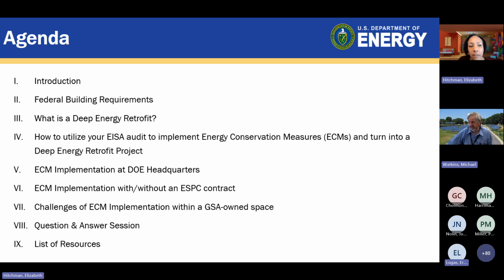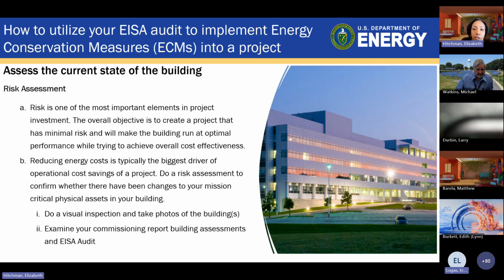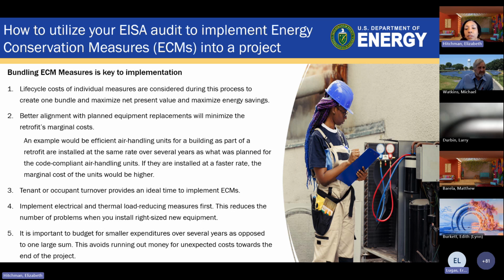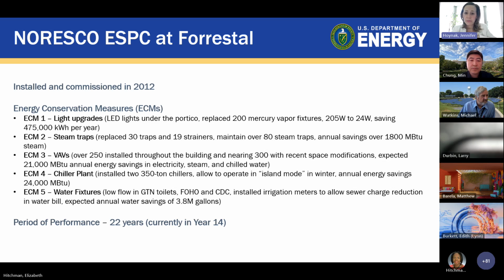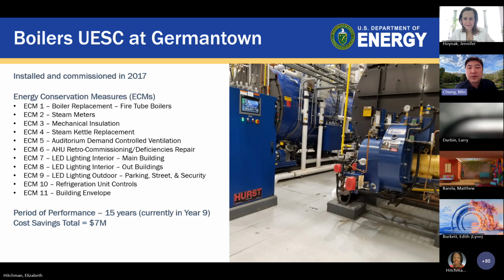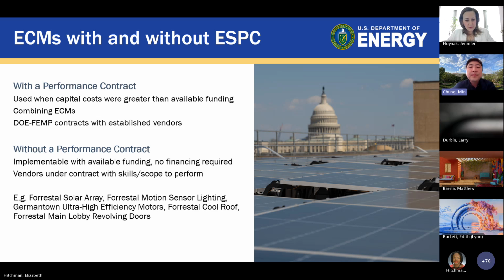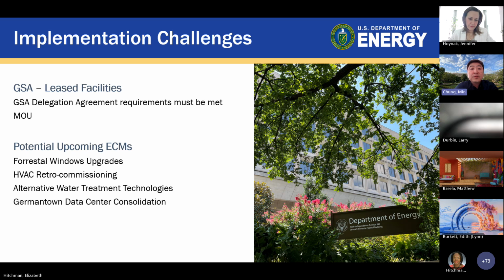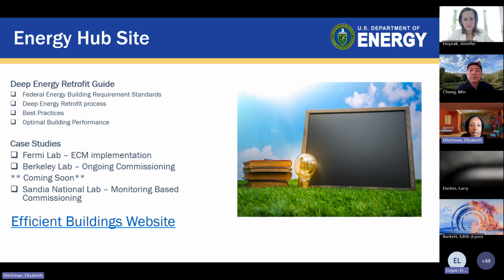DOE HQ Energy Efficiency Implementation Webinar 2/20/2025